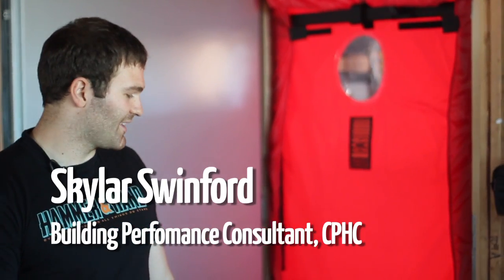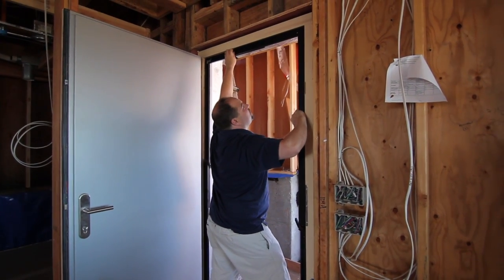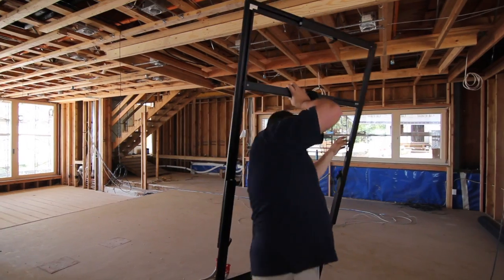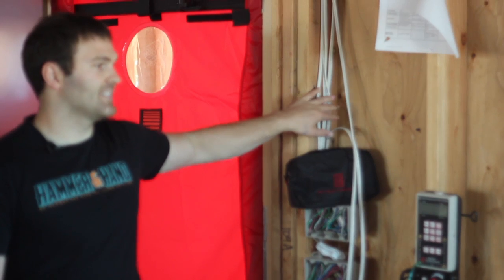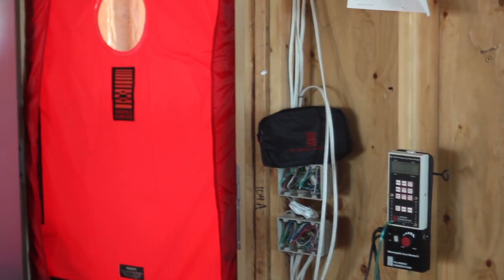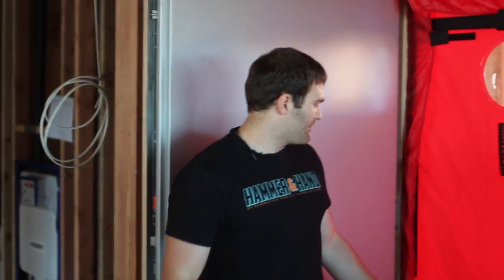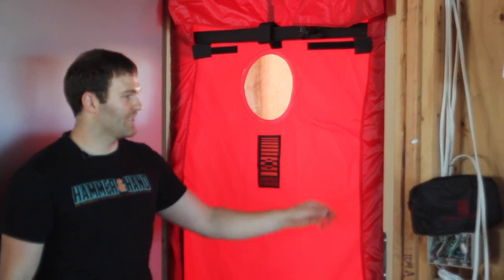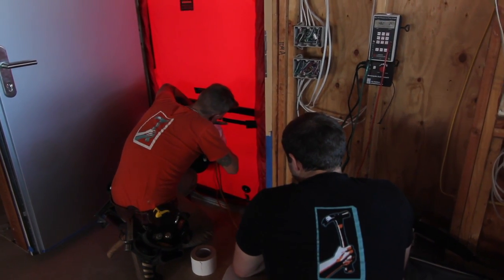Karuna Passive House Blower Door Test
Hammer & Hand's certified Passive House consultant Skylar Swinford discusses the blower door test conducted at Karuna Passive House prior to insulation being installed.